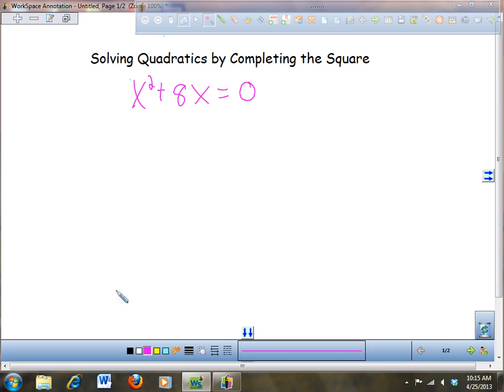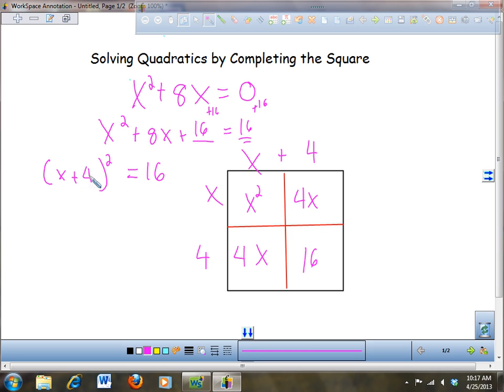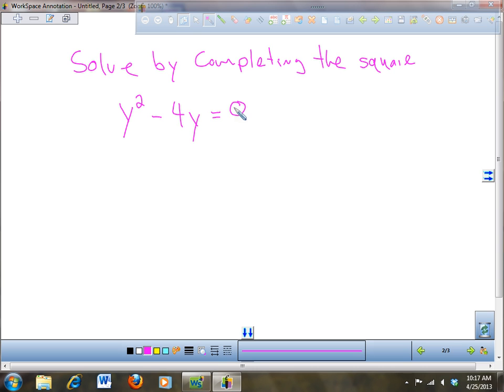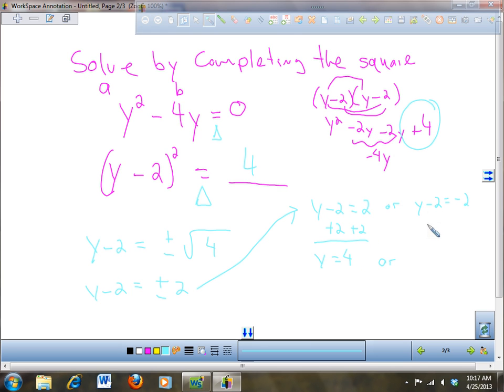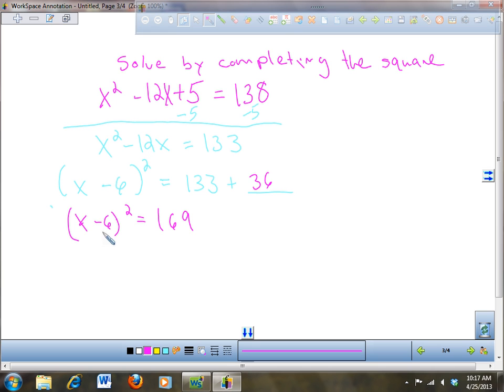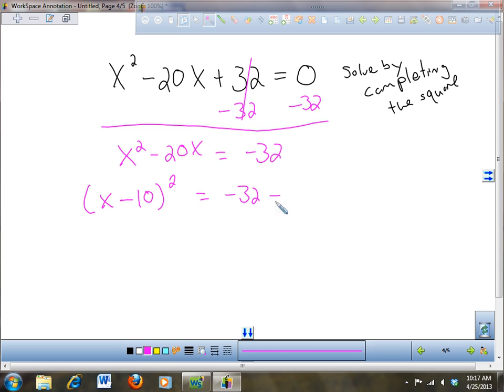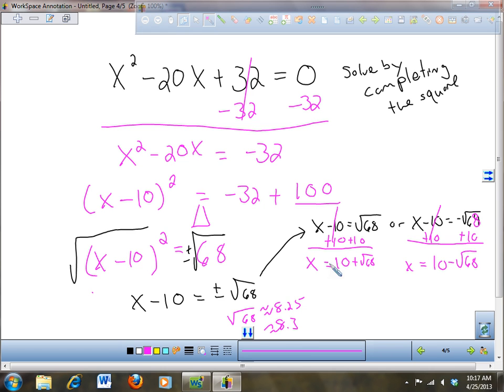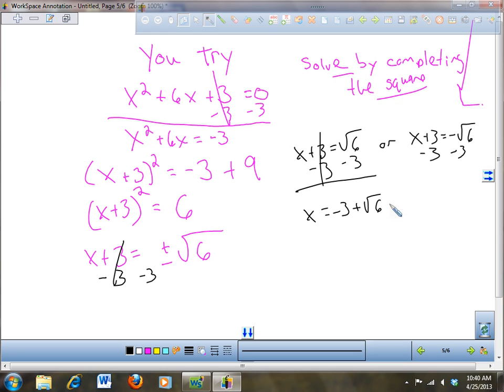106completing the square 1)